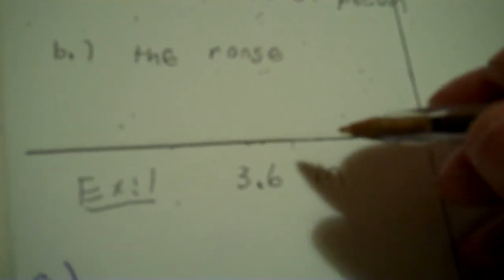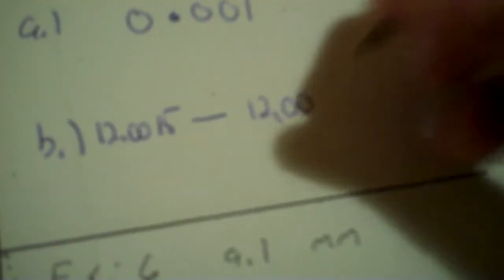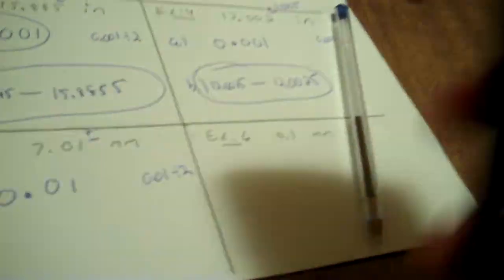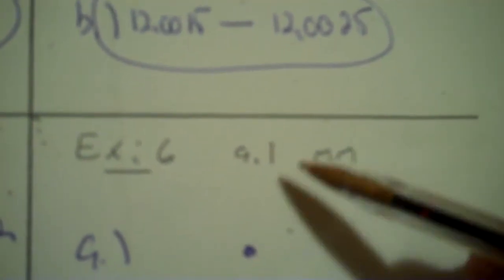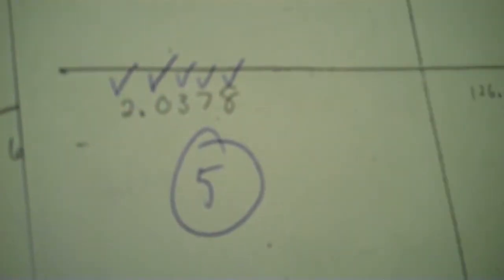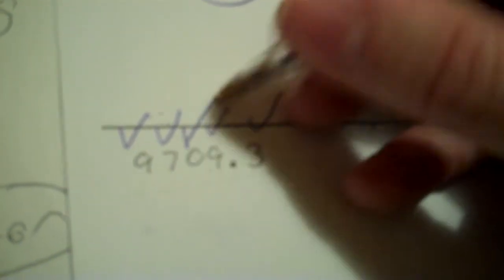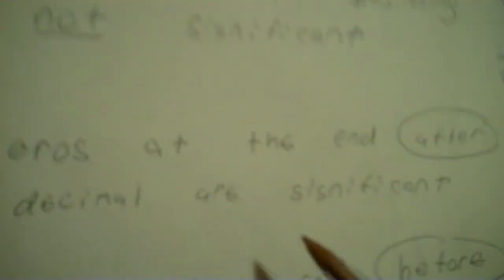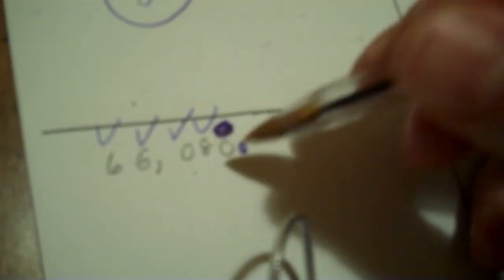Tech Math 7 1 7 2